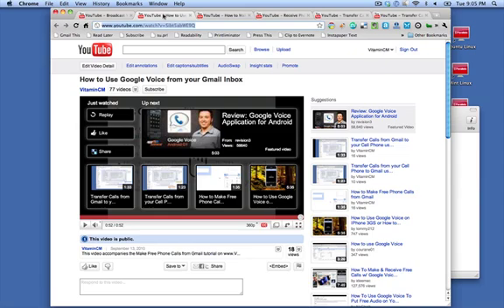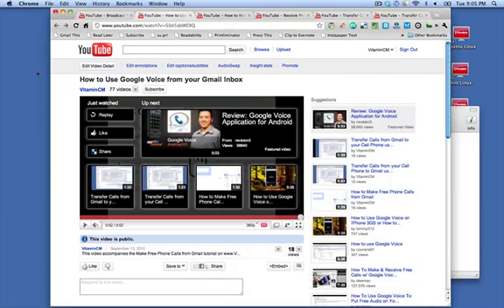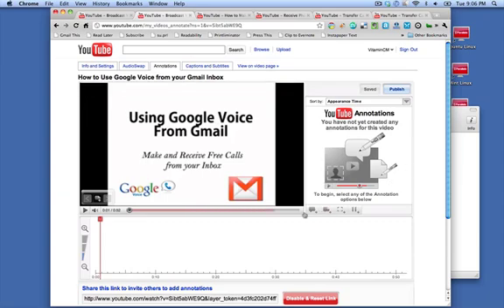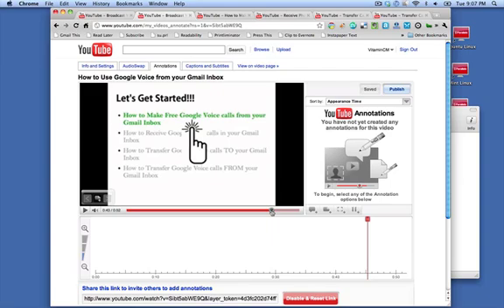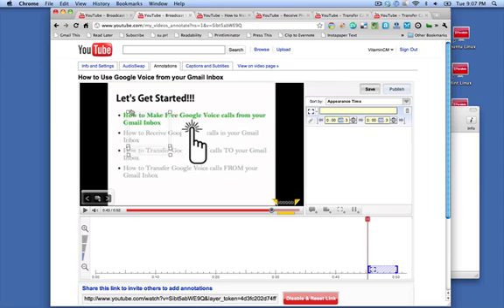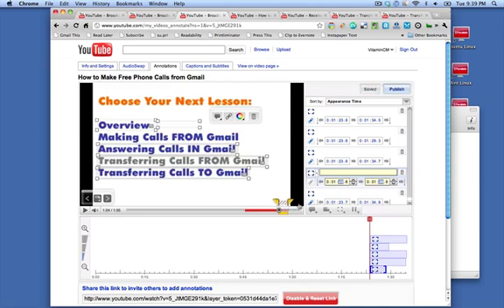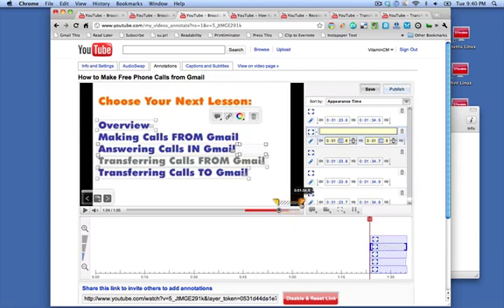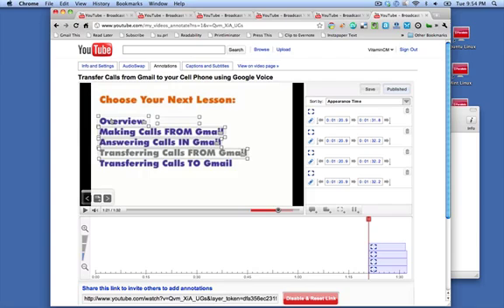How to Create an Interactive YouTube Video - Linking Videos Together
This video acccompanies the How to Create an Interactive YouTube Video